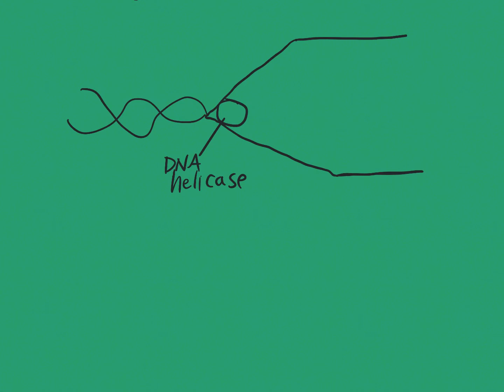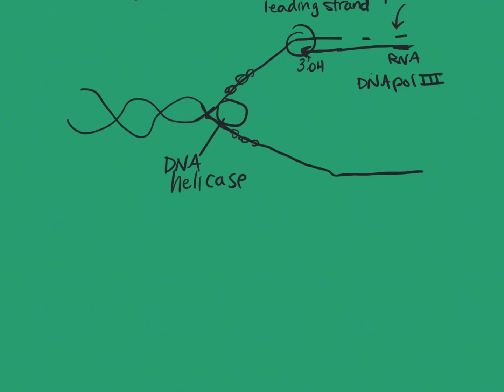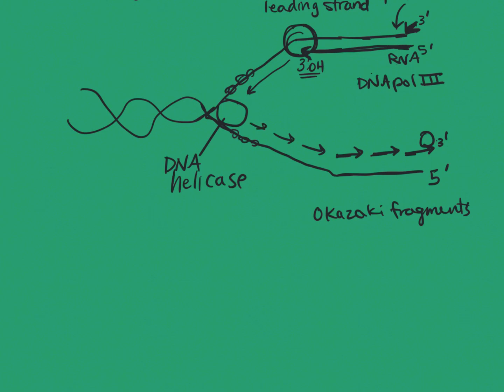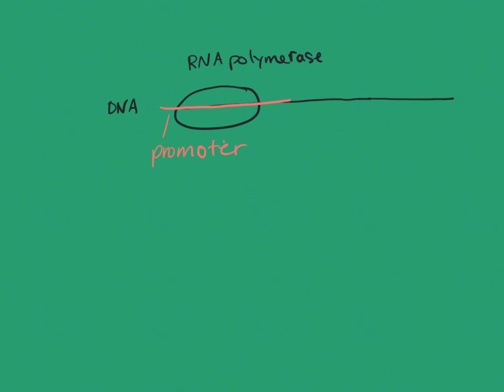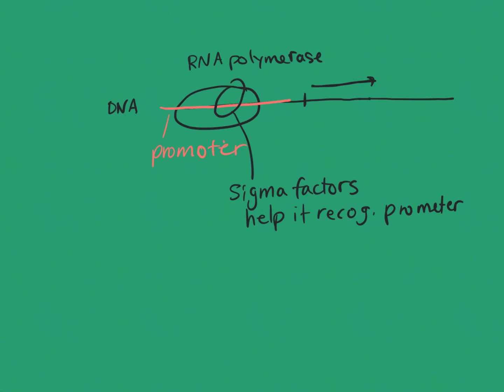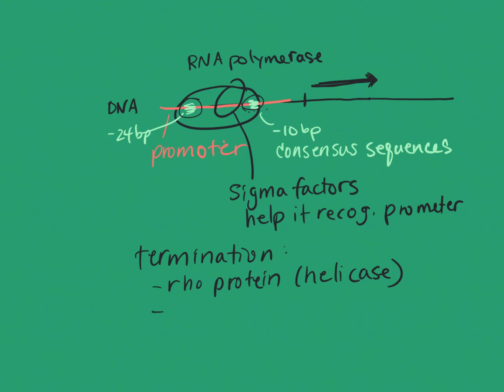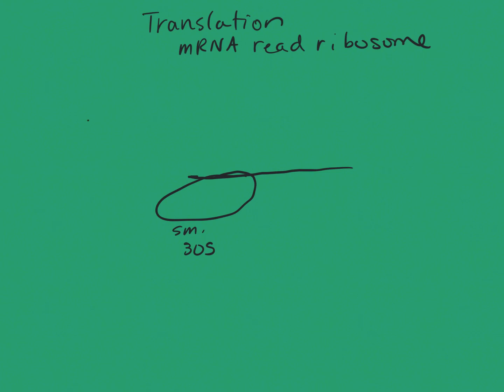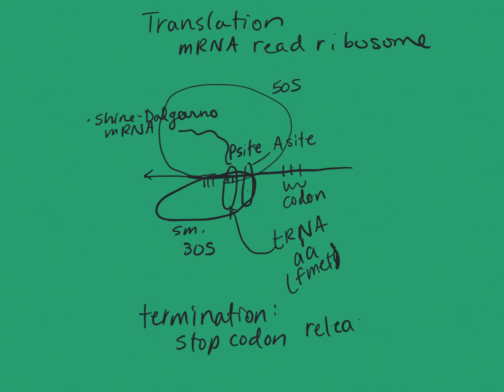December 9, 2022 replication, transcription, translation GVSU